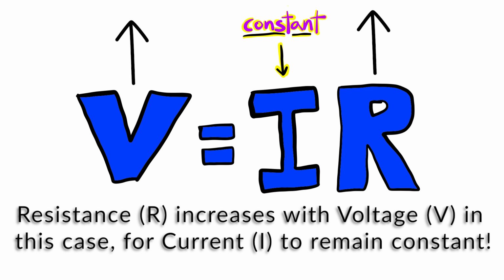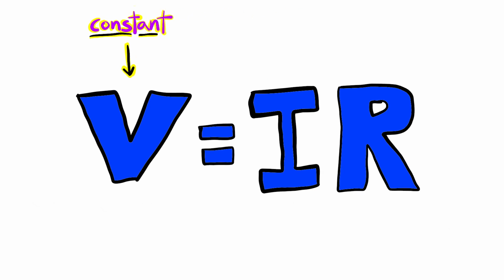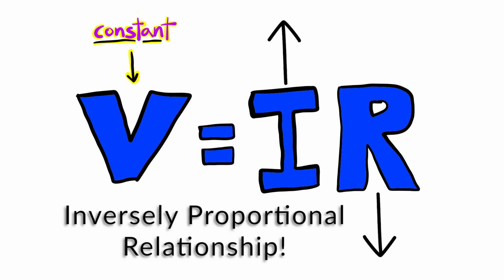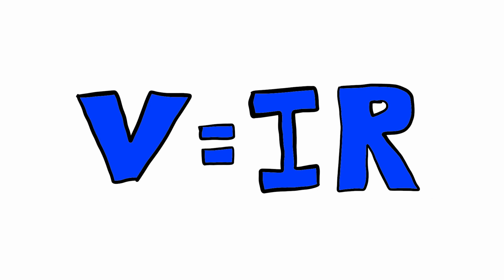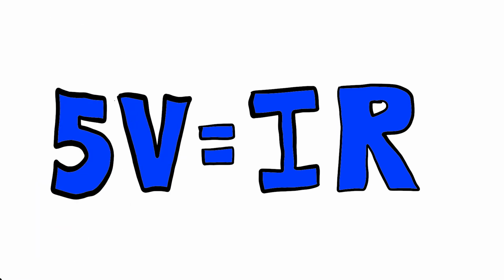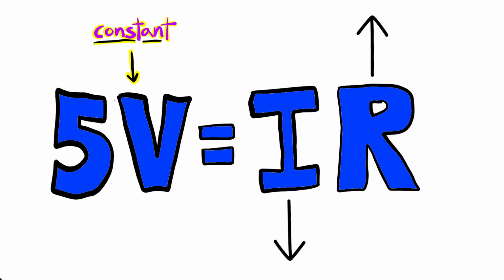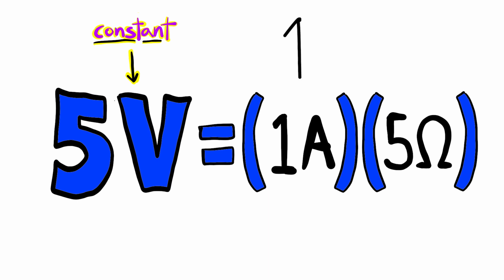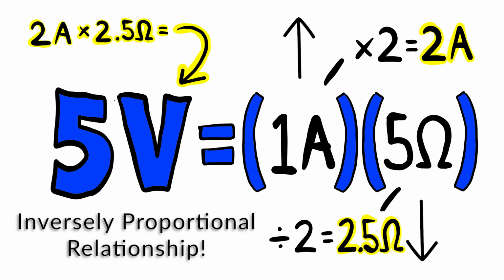Basic Concepts to Understand in Electronics | How to Do Math for Electronics Continued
Life Meet Lightning discusses the basic concept of three important math terms for electrical beginners. Math for electronics is easier once you understand the basic math concepts! In this continuation video for "How to Do Math for Electronics", we'll discuss variables and constants, direct and inverse proportional relationships, and order of operations. Electronics can seem complex. Let me help you understand a few basic math concepts. Learn math for electronics for beginners!

0:00 Intro
0:47 Variables and Constants
1:25 Proportional Relationships
3:07 Order of Operations